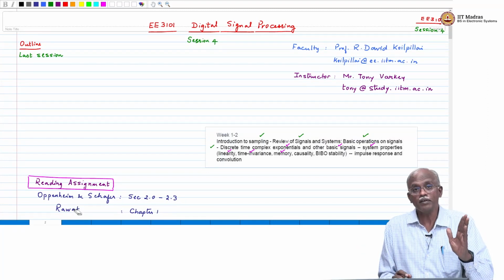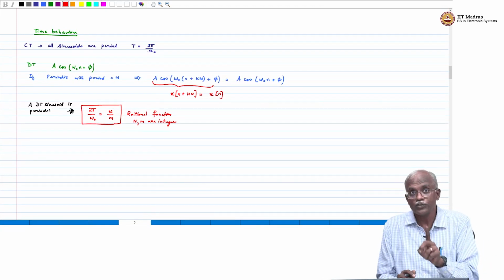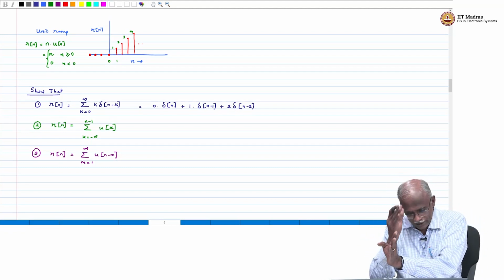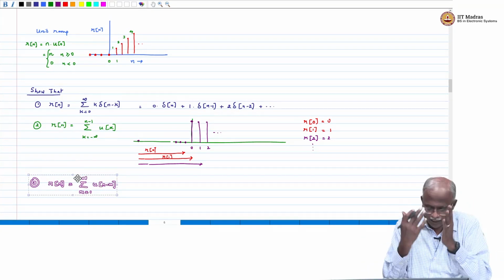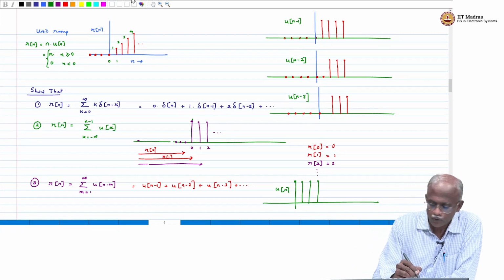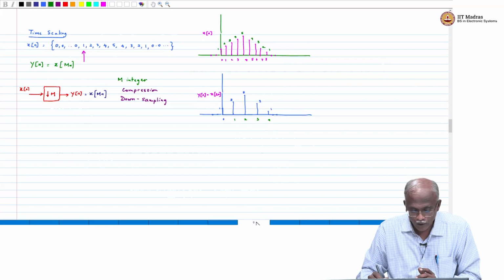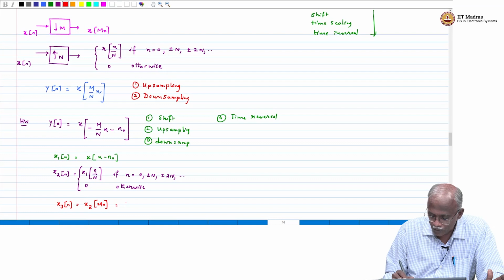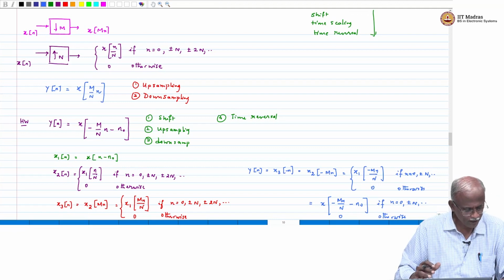2.5 : Problem Solving - 2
Video Overview
 In this lecture you will review the fundamental concepts of discrete time systems to strengthen your understanding for signal processing and systems analysis. We will cover unit sample functions and the classification of sequences into finite and infinite length and causal and non causal signals. You will also learn about the properties of discrete time sinusoids including periodicity in frequency and time. The lecture explains how to represent ramp functions in discrete time and explores operations such as downsampling upsampling time scaling and time reversal with clear examples. The session concludes with practical problems to help you practice and master the steps involved in analyzing and transforming discrete time signals.